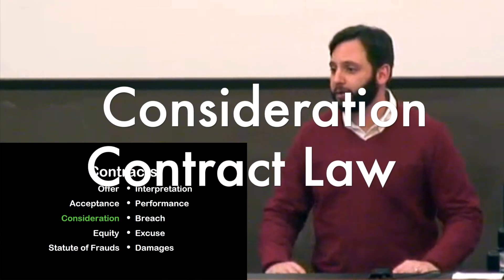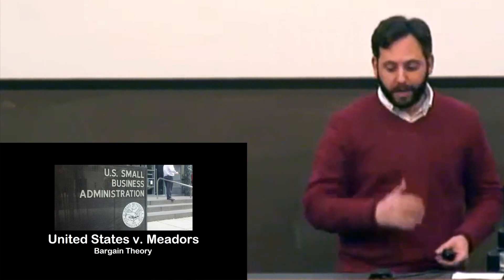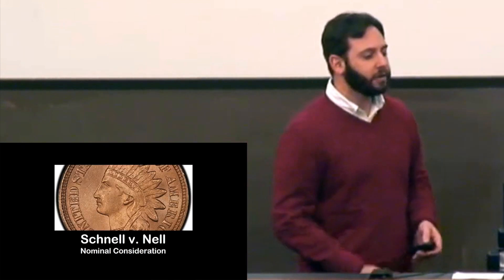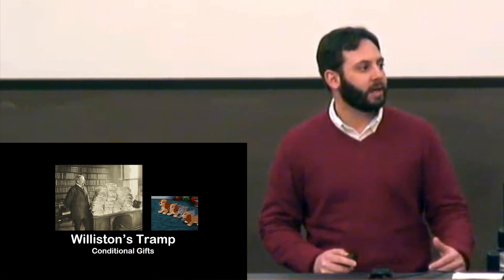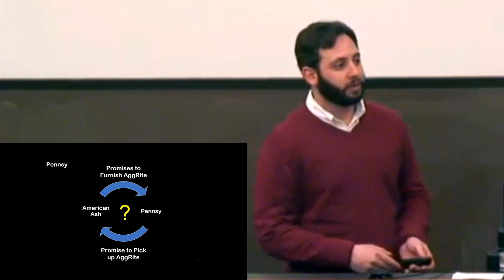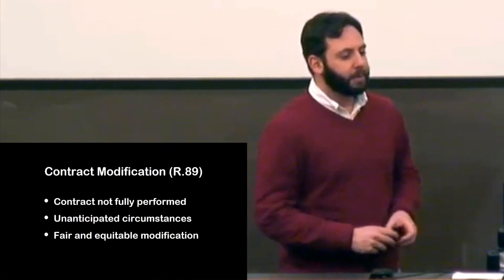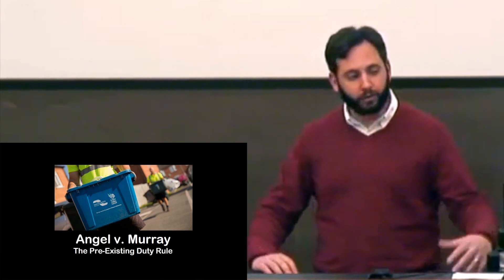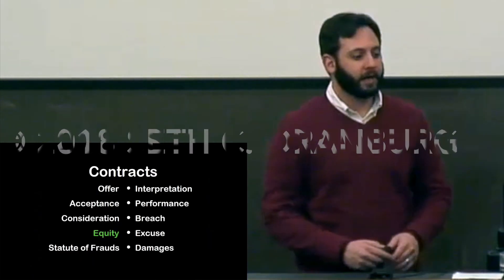Contract Law Review 05 Consideration as Bargained-For Exchange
The doctrine of consideration seems designed to confuse many law students, but the core concept is simple: contracts must be "bargained-for." That means each party must enter into a contract expecting to gain something. It does not necessarily mean that they haggled. But it does require contemplation of an exchange for value. Learn why in this video on consideration under common law.